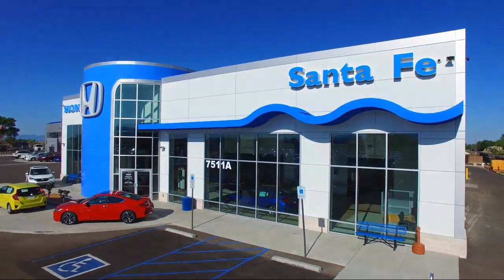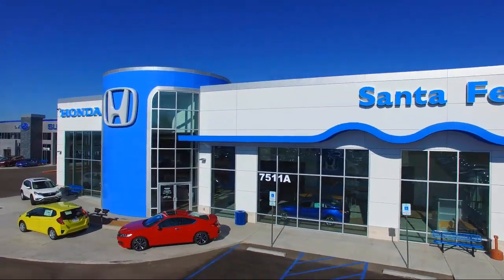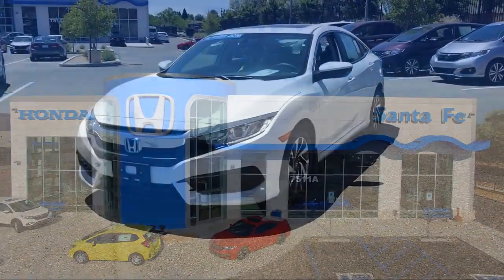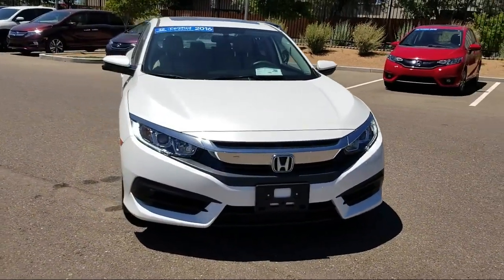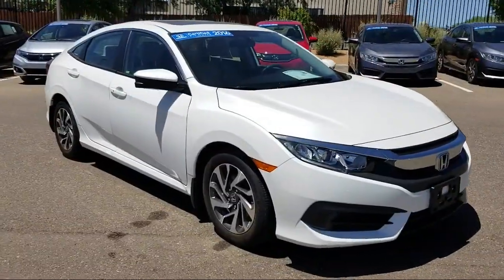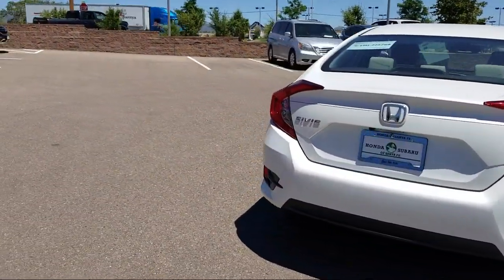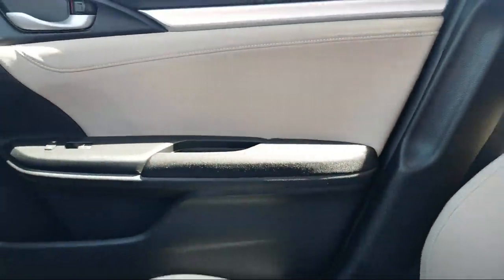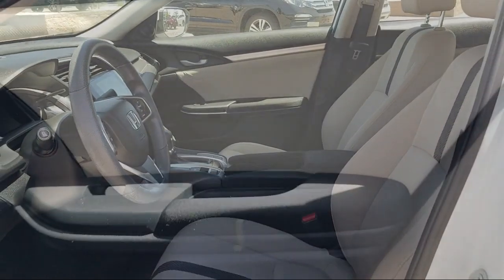2016 Honda CIVIC Sedan EX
2016 Honda CIVIC Sedan EX - Stock Number: P8057 - VIN: 19XFC2F79GE069482.